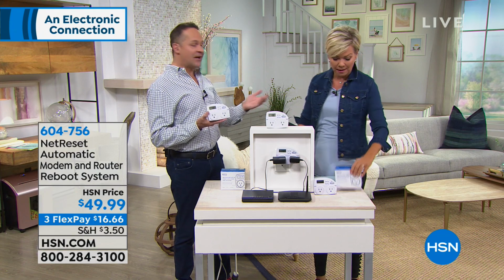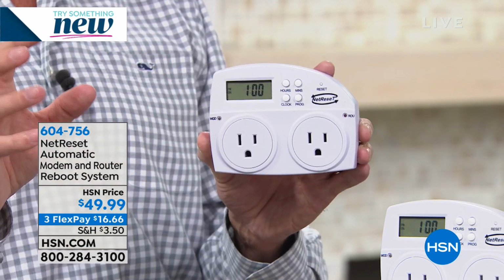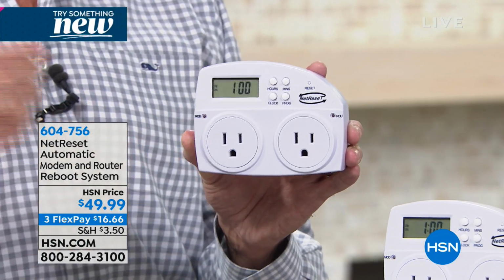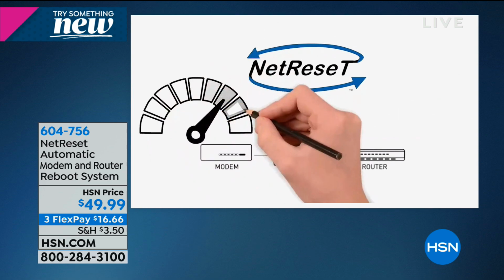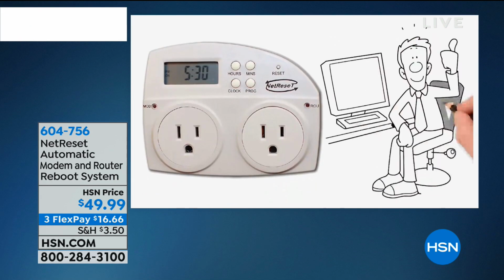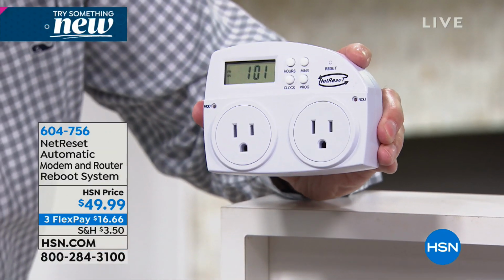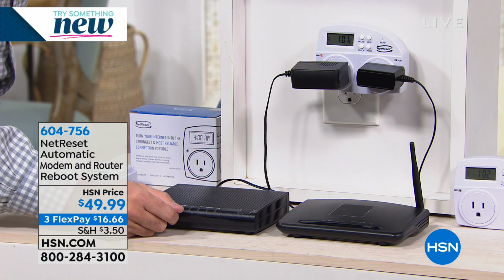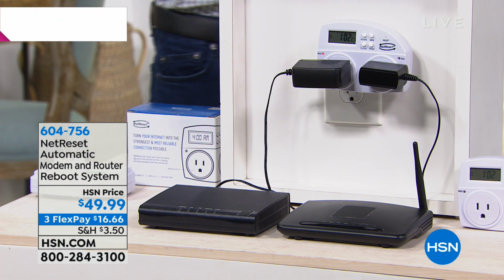NetReset Automatic Modem and Router Reboot System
Tired of crashed or frozen internet service and hassles getting back online after an outage? NetReset simplifies your web life by automatically...